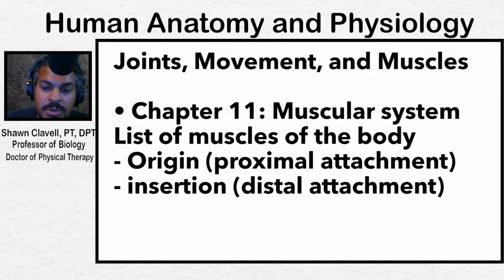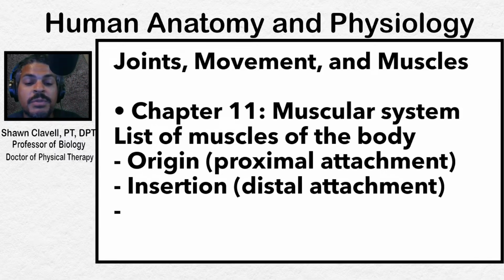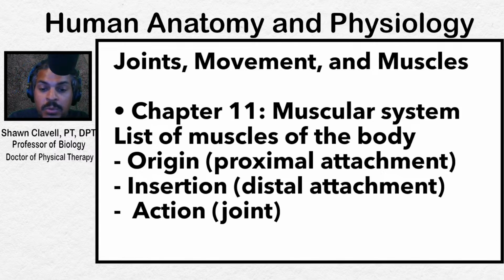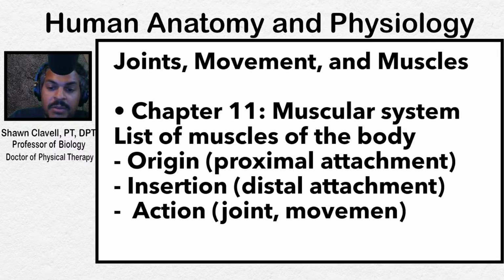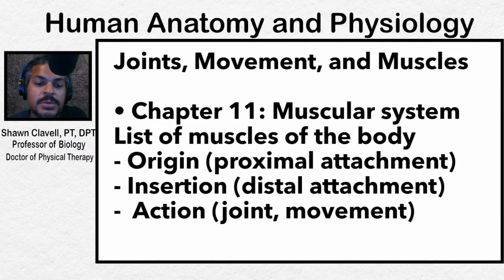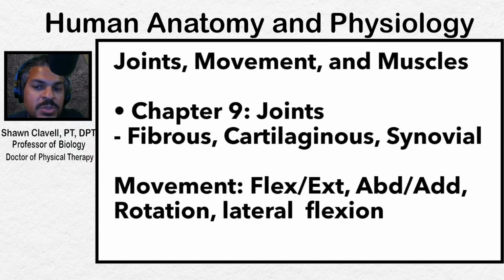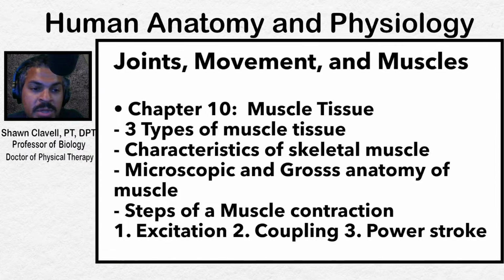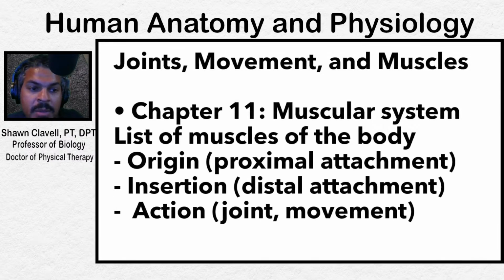BIO201 Fall 2024, Week 10 Announcements